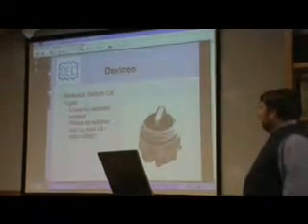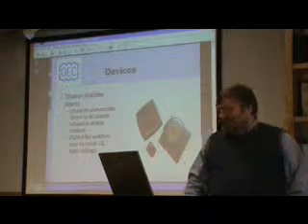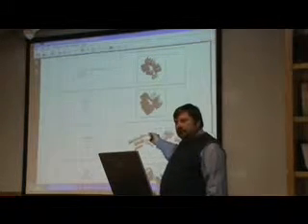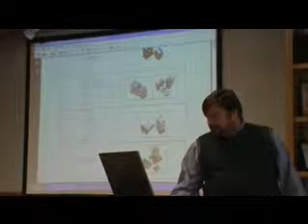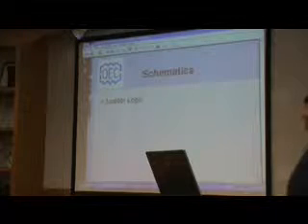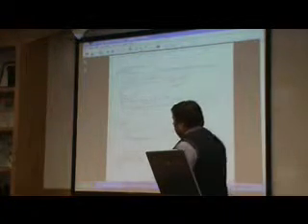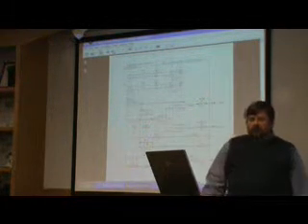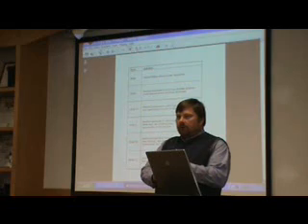October 2011 Service Provider CEU Part 6